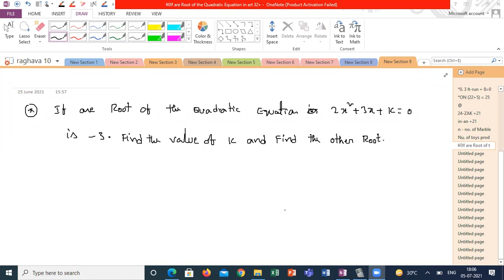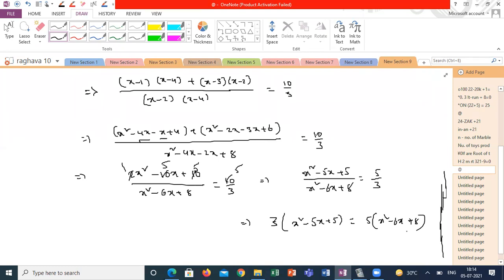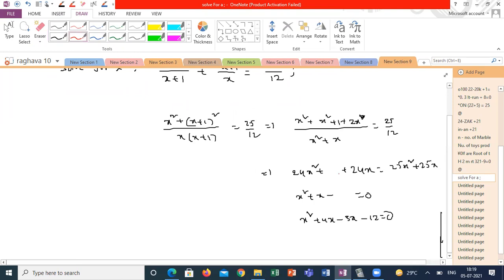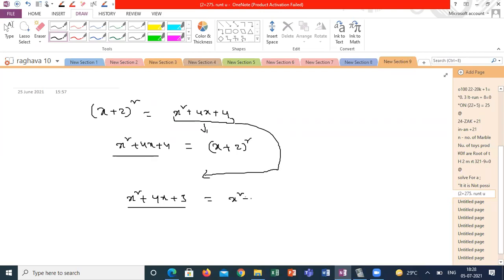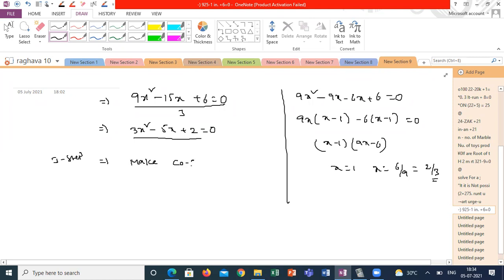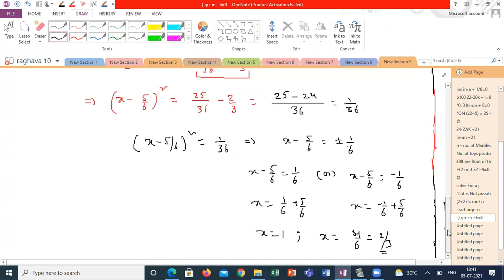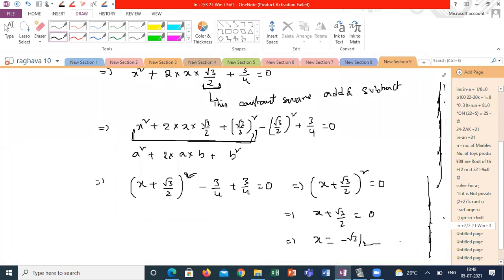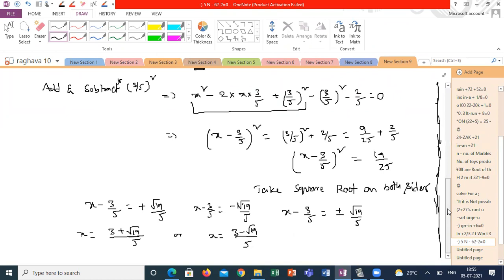X Math 5th July 2021